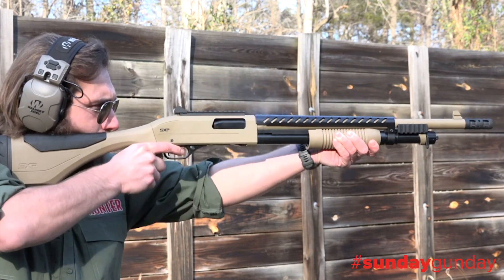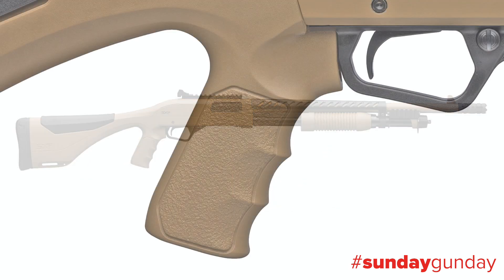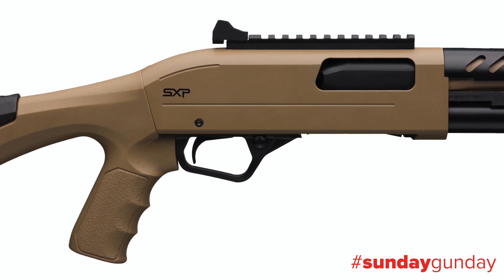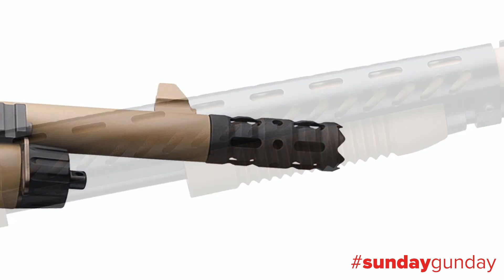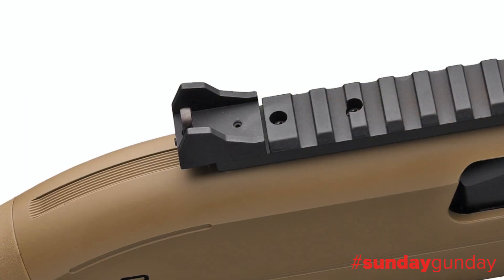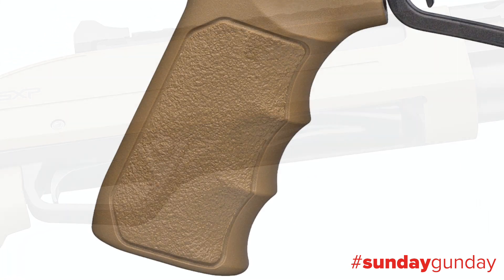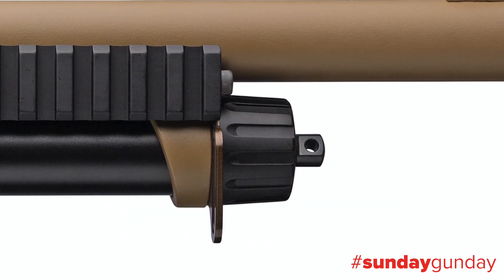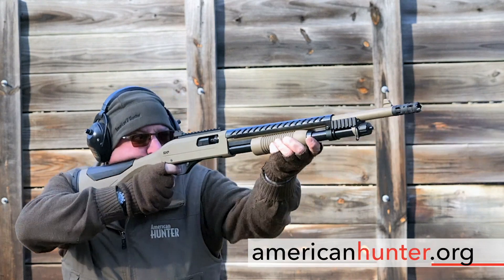SundayGunday: Winchester SXP Extreme Defender FDE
Get a closer look at the Winchester SXP Extreme Defender FDE, the latest addition to our SundayGunday​ series.